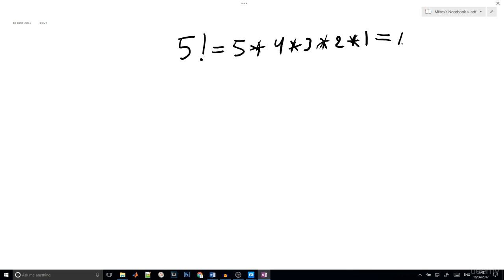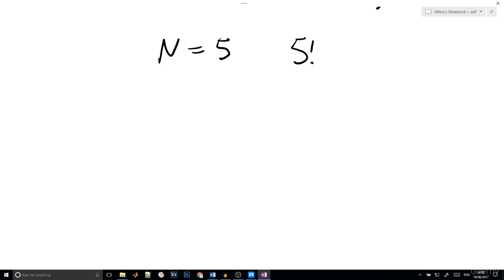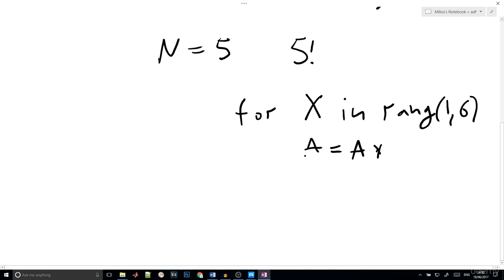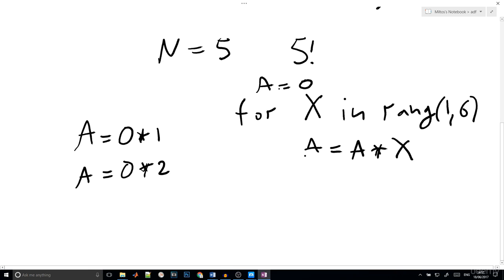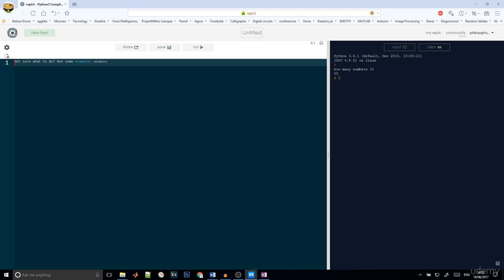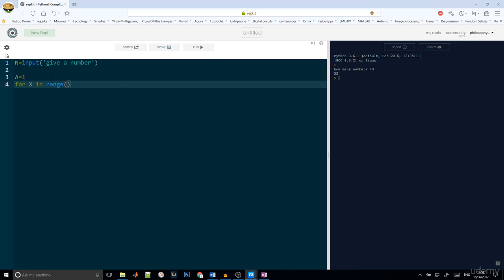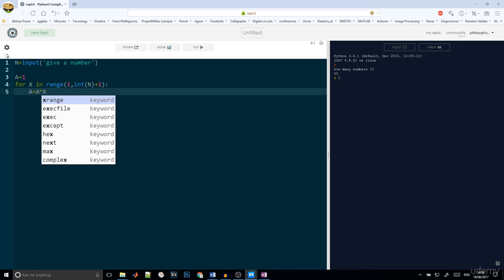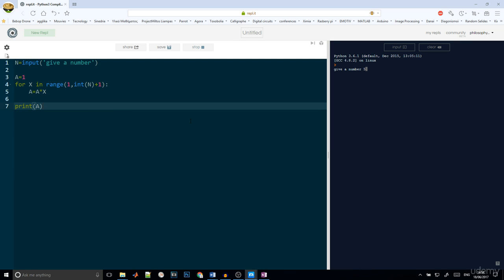3 How to calculate the Factorial of a Number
How to calculate the Factorial of a Number